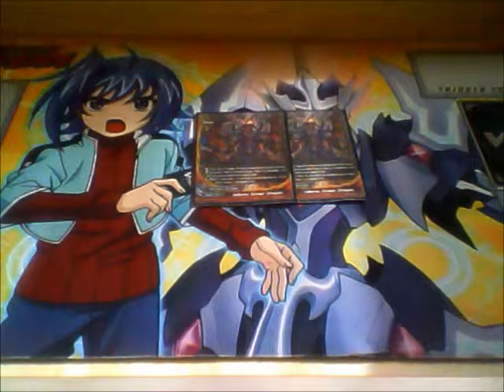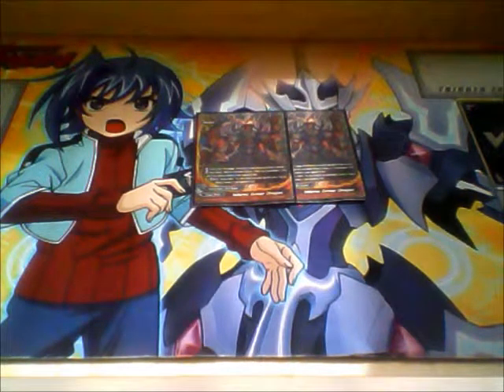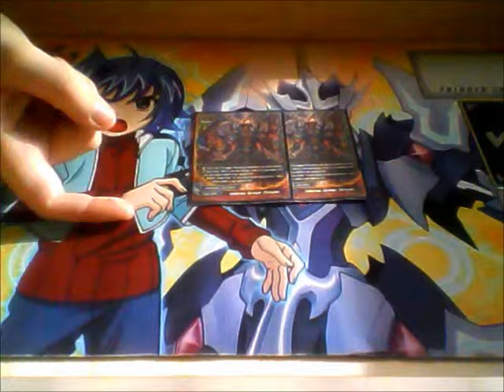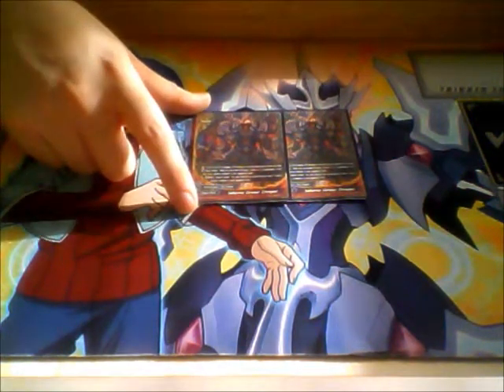Future Card Buddyfight Armor Dragon Deck Profile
Sorry for the super long video, I guess make sure you watch it if you want explanations for everything, but the deck list is posted below.

Deck List:
Monsters:
4x Thousand Rapier Dragon
3x Grave Horn Dragon
4x Blade Wing Dragon (potential Buddy)
4x Drum Bunker Dragon (potential Buddy)
3x Gust Charging Dragon
2x Drum Bunker Dragon "Barrier Breaker"
1x Thunder Knights, Halberd Dragon
2x Inferno Armor Dragon
Items:
2x Steel Fist, Dragoknuckle
4x Dragonblade, Dragobreach
Spells:
4x Green Dragon Shield
4x Blue Dragon Shield
4x Dragoenergy
2x Dragonic Formation
2x Dragonic Charge
2x Dragonic Grimoire
Impact:
3x Gargantua Punisher!!

Side Deck:
2x Rising Flare Dragon
2x Wrath of Dragon
2x Dragon Crush
2x Day of the Dragon
2x Twin Dragon Blades, Dragoanthem